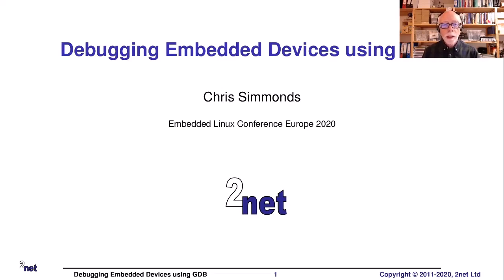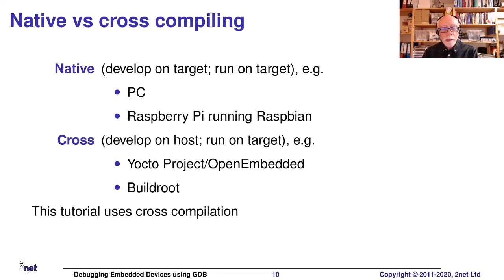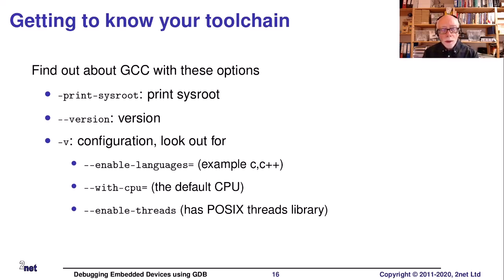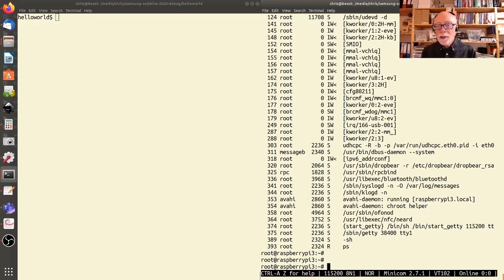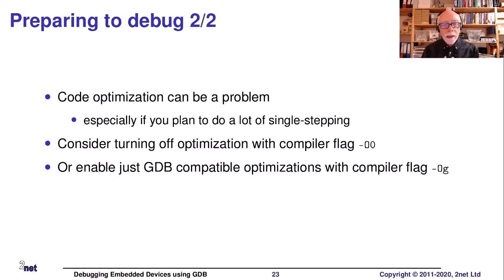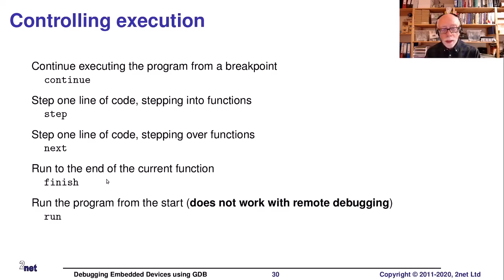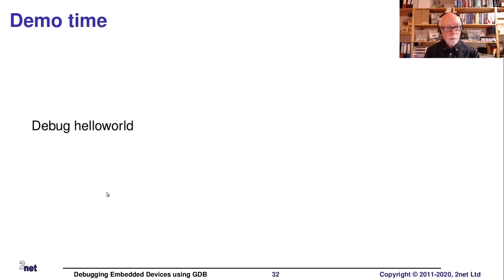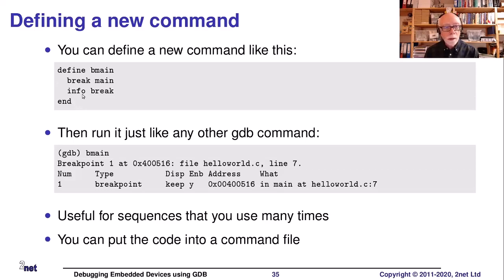Tutorial: Debugging Embedded Devices using GDB - Chris Simmonds, 2net Ltd